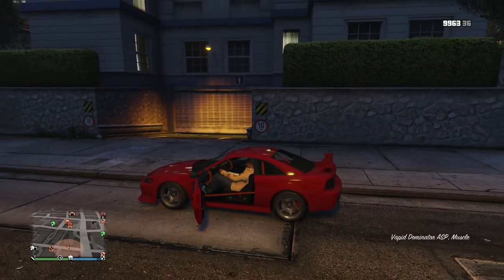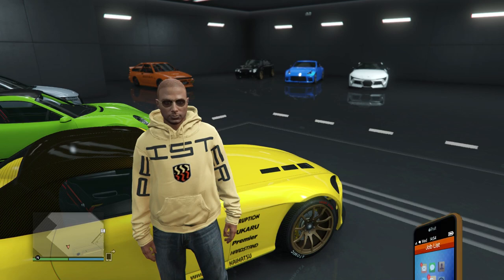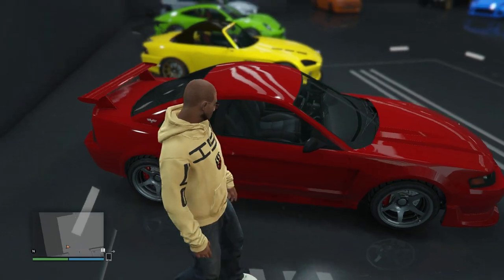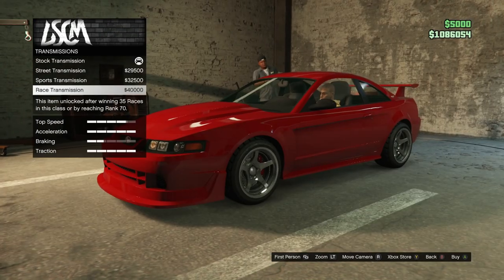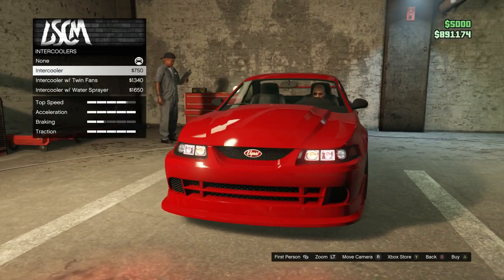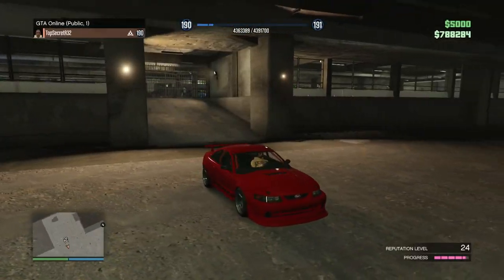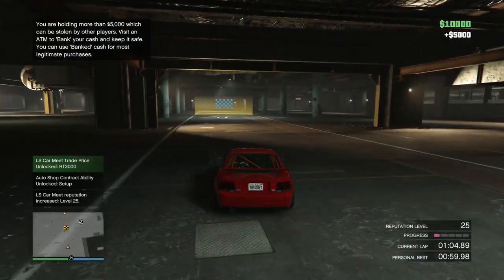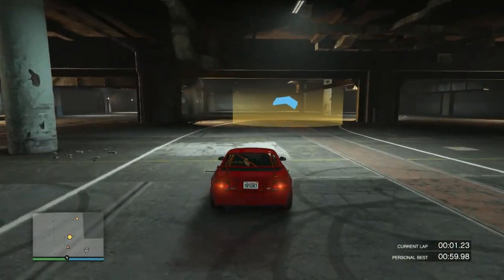RASPY Mustang COBRA SVT R in GTA Online - Dominator ASP (Los Santos Tuners DLC)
NEW Vapid Dominator ASP, just released on 8/5/2021 ! Today we modify, then attempt to set a PB on the LS test track! This is based on the 2000 Mustang SVT Cobra R! What a beauty.

Game: GTA Online
Recorded using: Elgato HD60
Microphone: Blue Snowball
Console: Xbox Series X